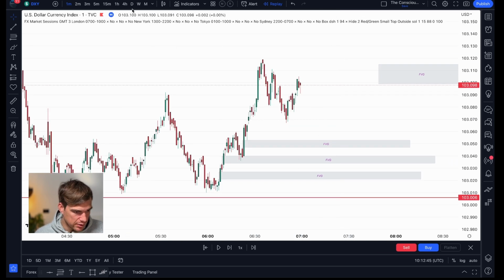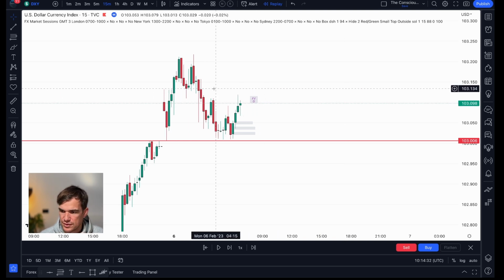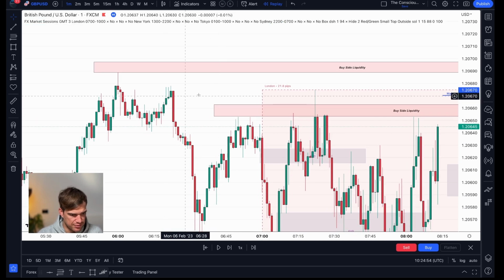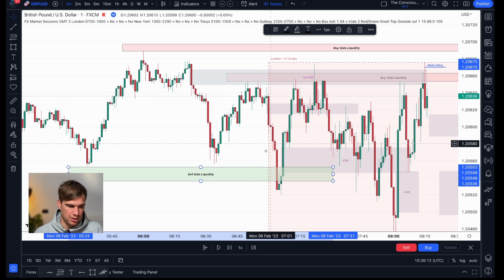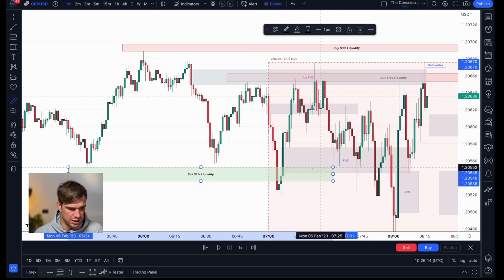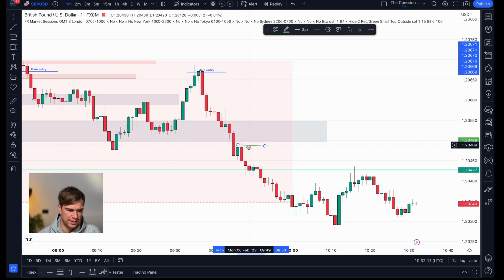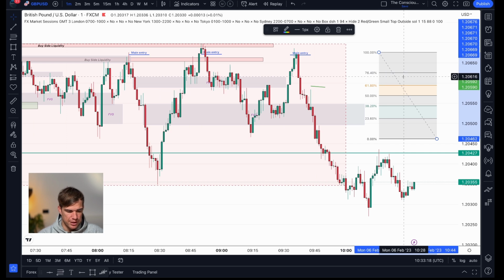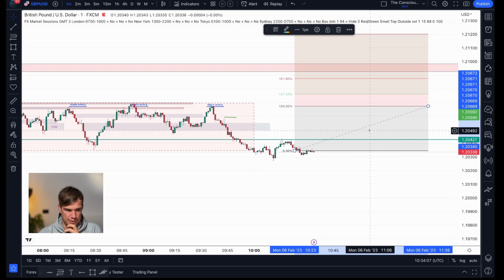ICT Mentorship 2022 - Live Trade GBPUSD $524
In this video I will break down my ICT Mentorship 2022 - Live Trade GBPUSD $524